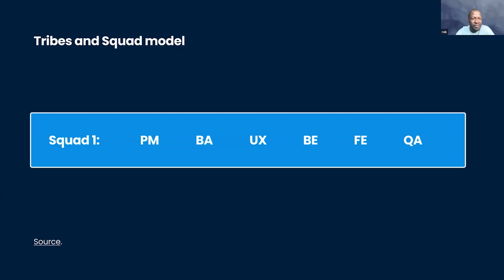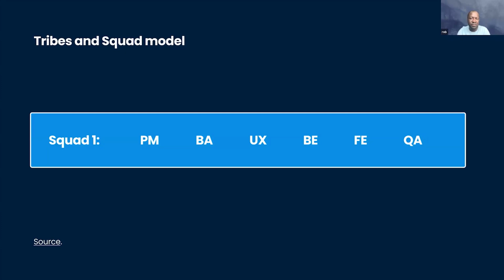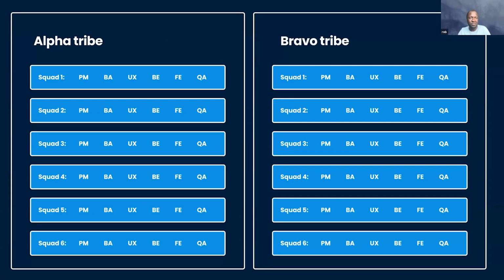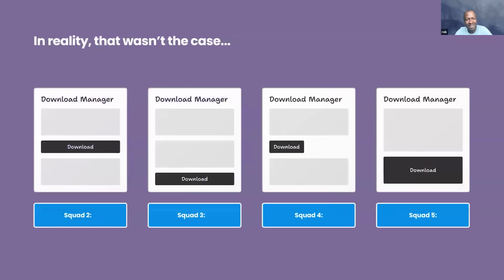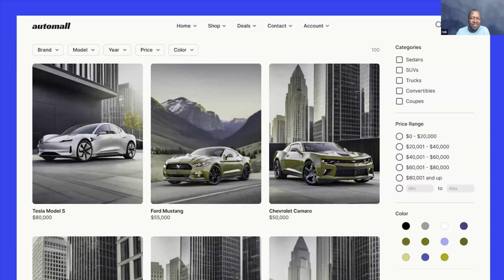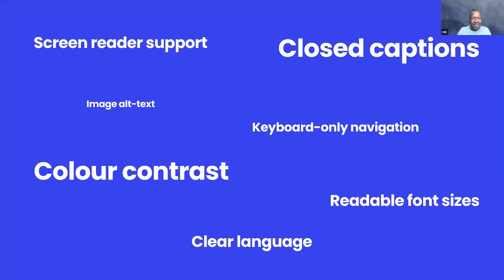Nurturing the Designer and Developer Relationship with Rob Otim | codebar Festival 2025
Designers will always care about the user experience and making sure that they are solving problems and addressing user needs.

They also care about how something looks and can spot misaligned pixels a mile away. In this talk, Rob provides and shares knowledge on how designers and developers can work better together.
And finally, we are a charity and appreciate any financial support to continue our mission of making tech more diverse through free workshops and events.